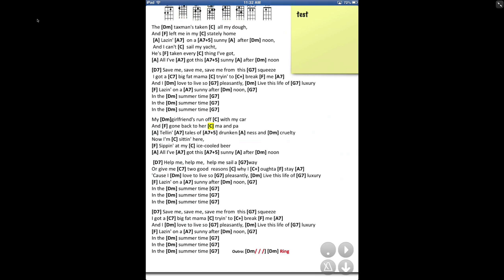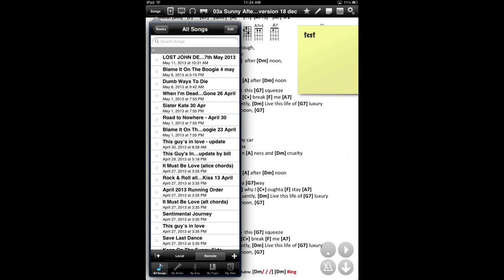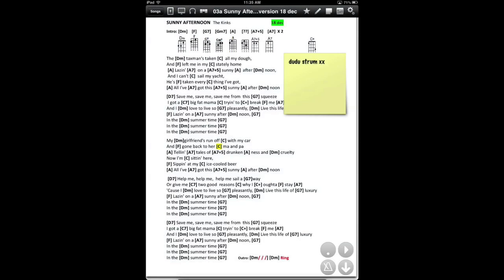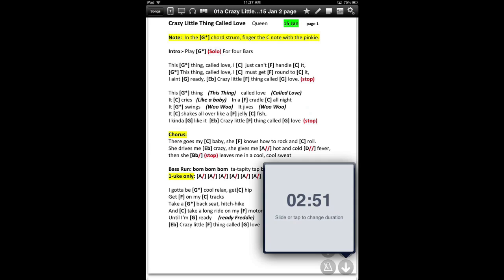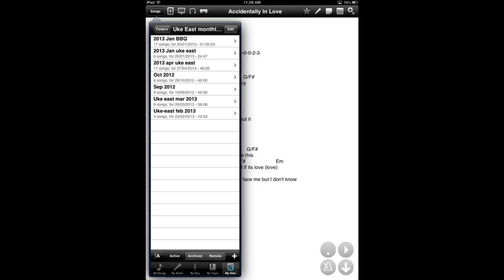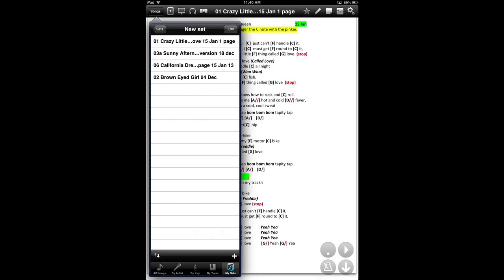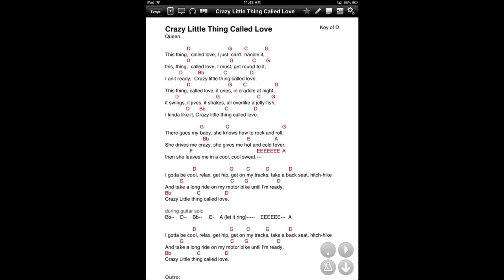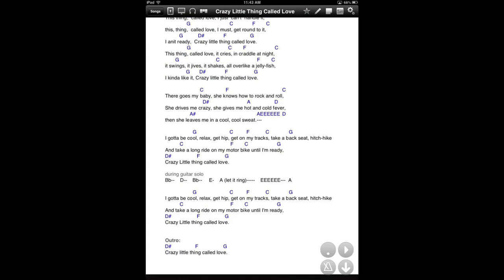2013 May - OnSong Tutorial Part 2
How to use OnSong app as your song sheet manager